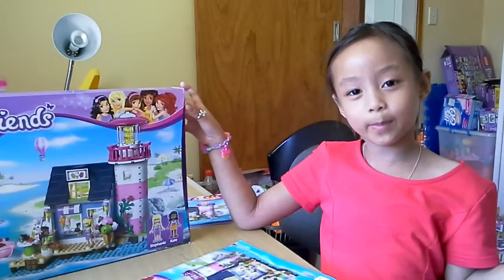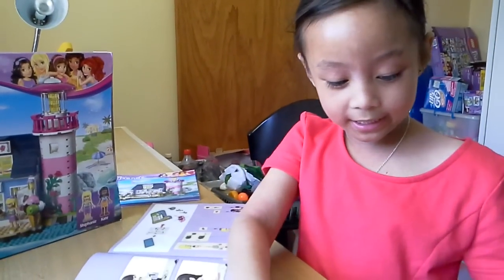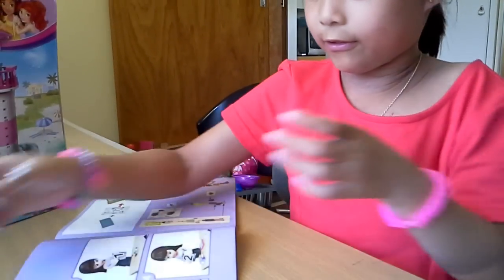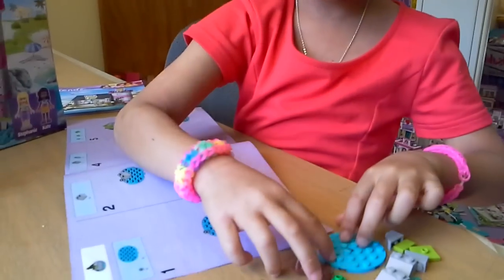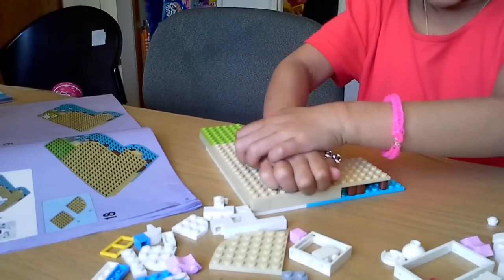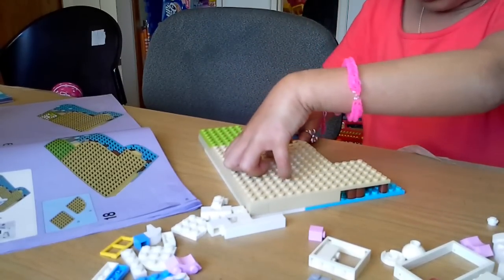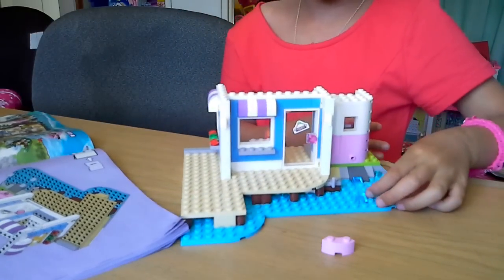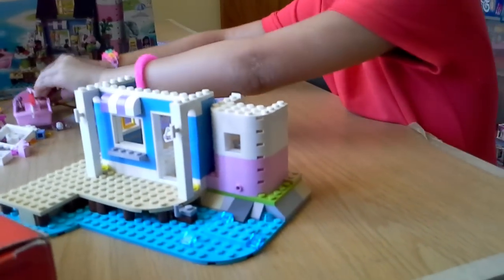LEGO Friends Heartlake Lighthouse #41094 - Build and Review Part 1/2